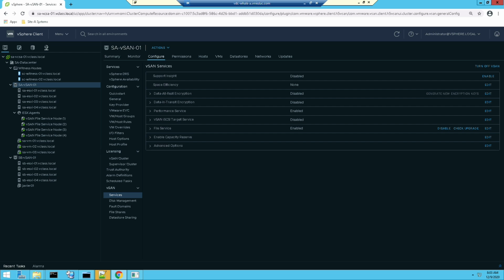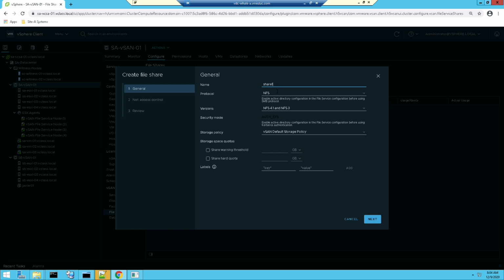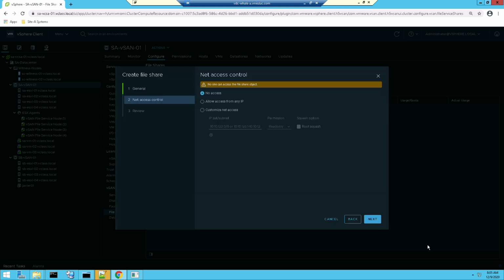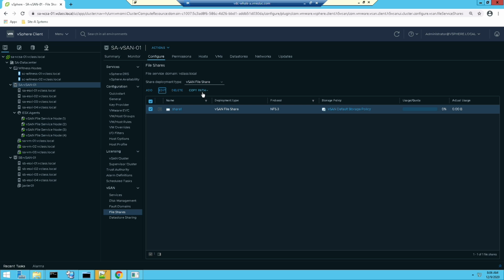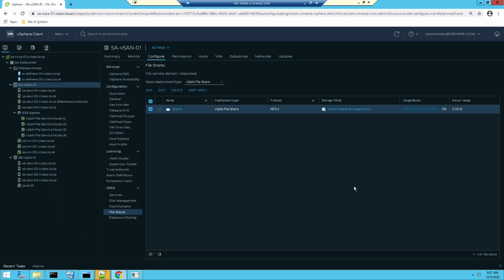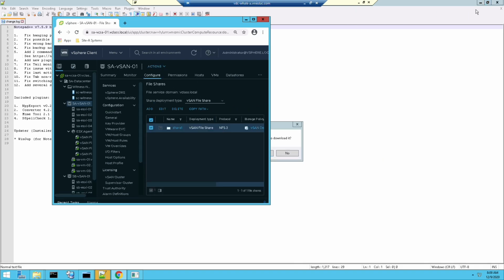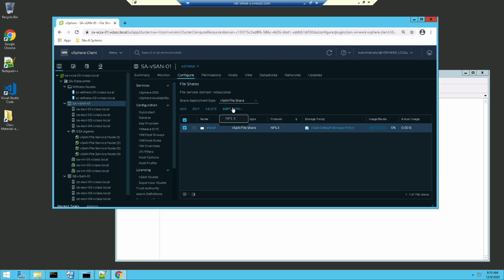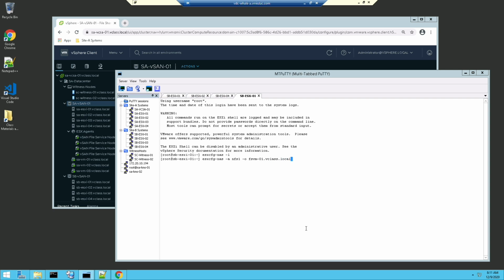M11L1 Native vSAN File Service Demo P2